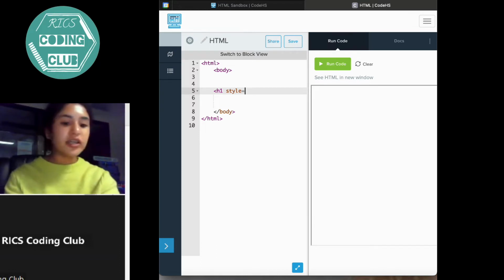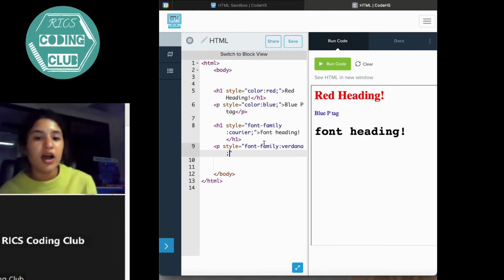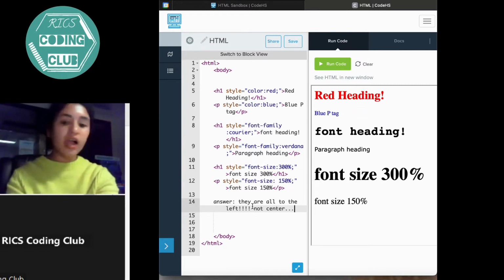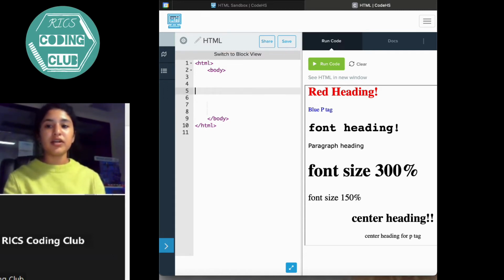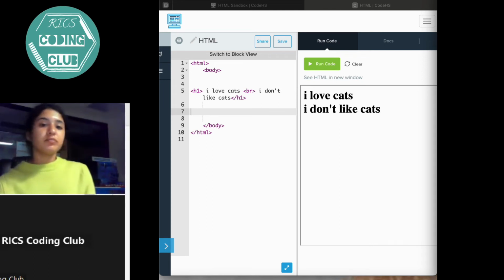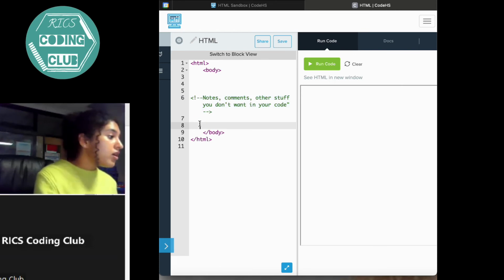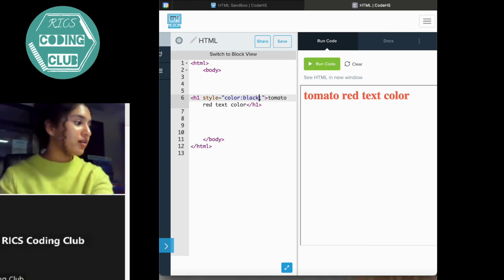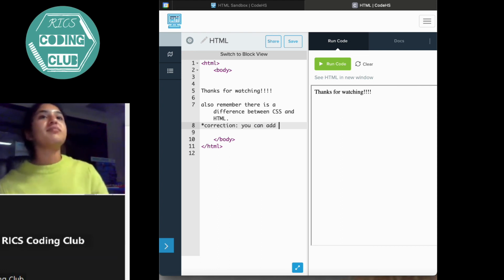RICS Coding Club HTML Lesson 1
First Official Meeting!!!
The RICS Coding Club is taught by Anusha Bhattacharya.
We learn about the basics of HTML and how to style HTML elements, not using CSS.